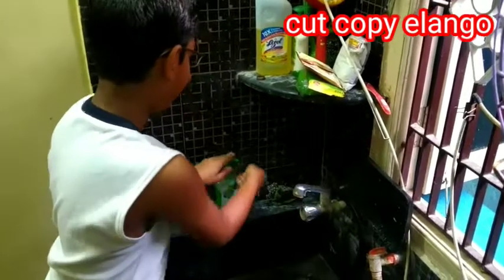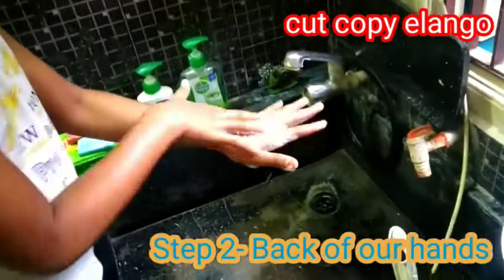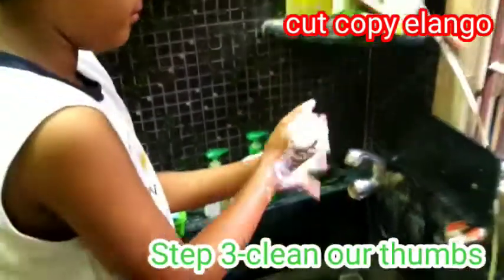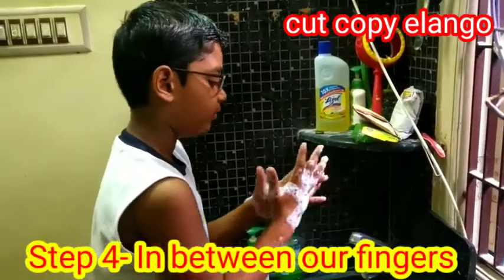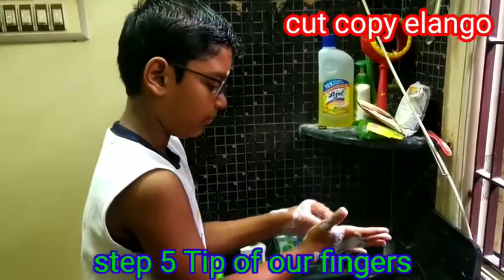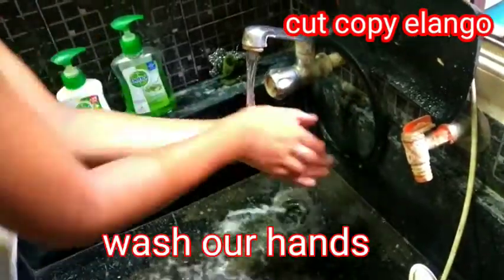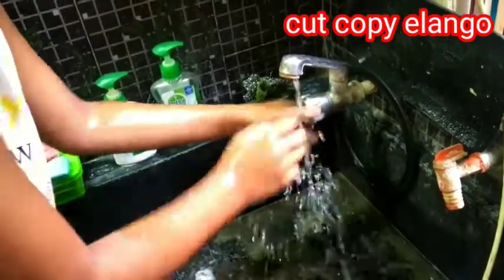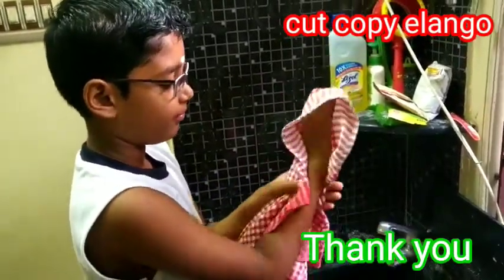How to wash our hands ✋|cut copy elango